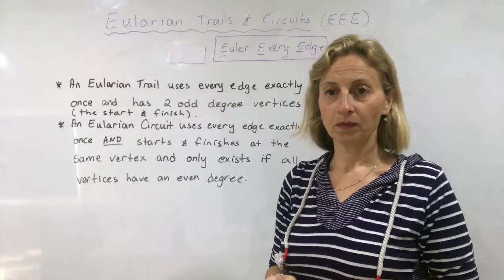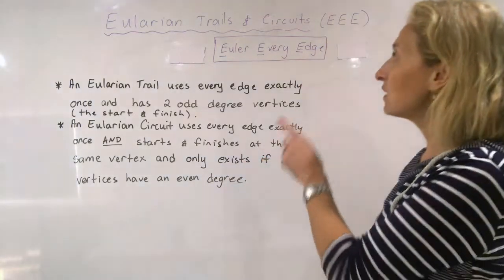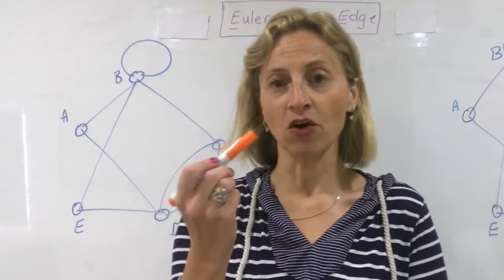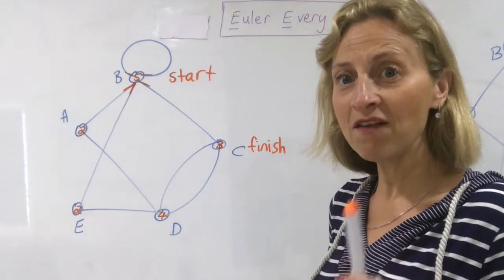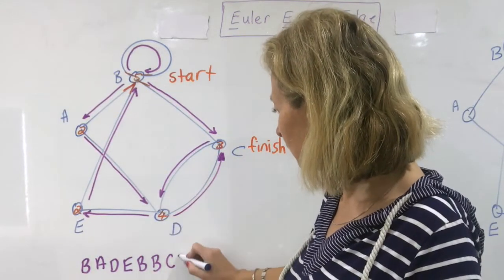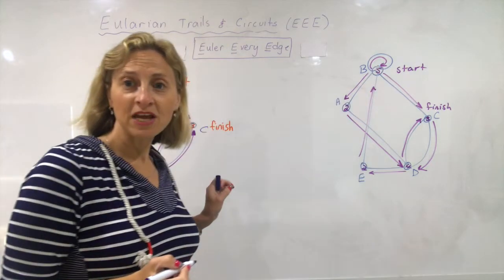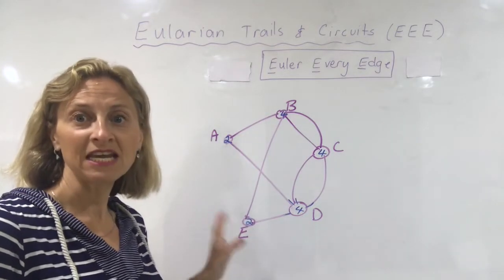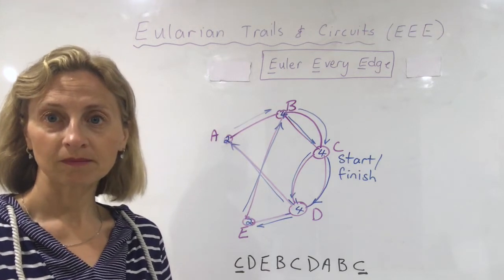Networks - Eularian paths and Circuits By Heidi Postle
Hi Everyone,
This is the fourth of 14 videos covering the new Networks topic for year 11 Standard Maths HSC.

Part 1 - Introduction to Networks. What is a network, degree, connected, non connected or isomorphic networks. All explained here

Part 13 = Forward and backward scanning  part 2 to find the critical path and float times

Good Luck...!!!
Heidi Postle
A Plus Maths